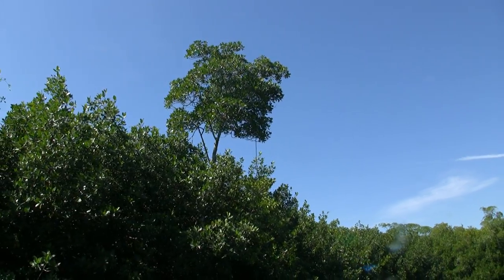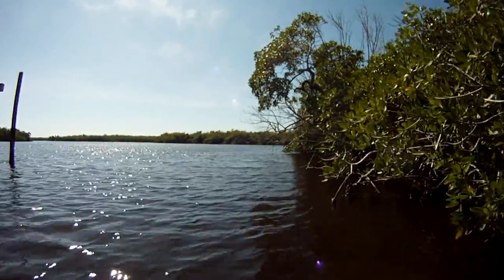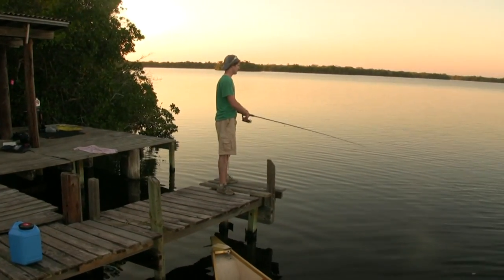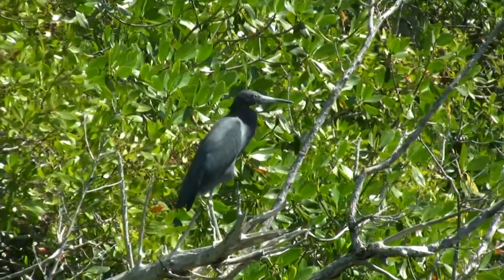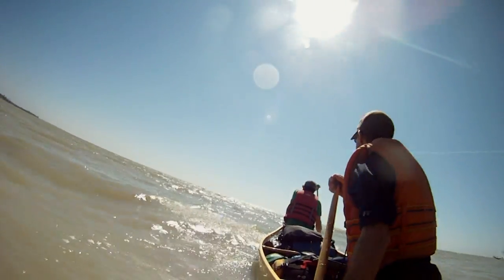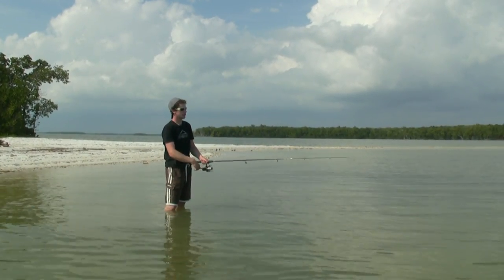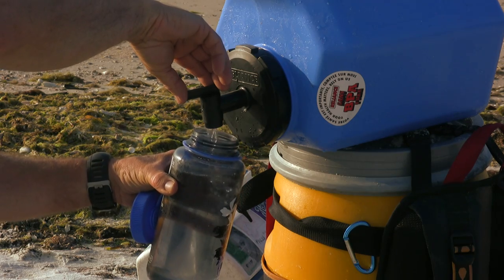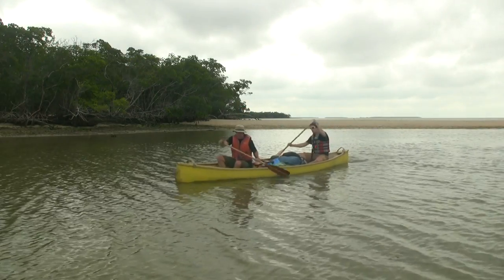Everglades - A Canoe Journey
Everglades - A Canoe Journey.  A canoe trek along the "Wilderness Waterway Trail" in Everglades National Park, South Florida. In February 2012, we paddled 3 days inland and 3 days along the Gulf of Mexico.